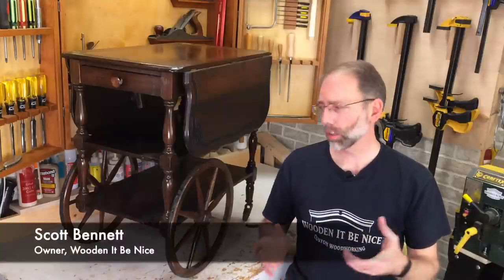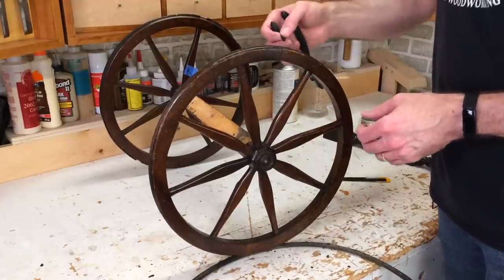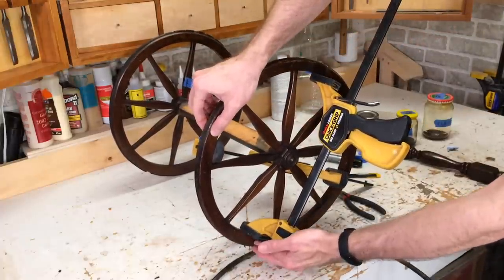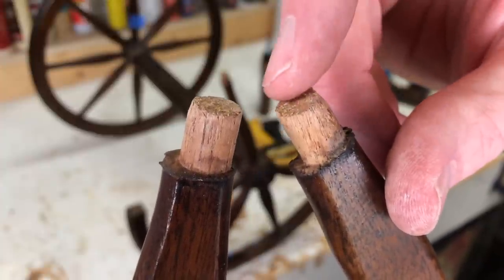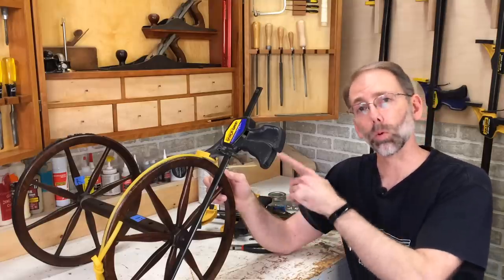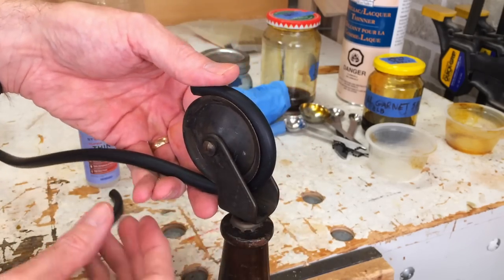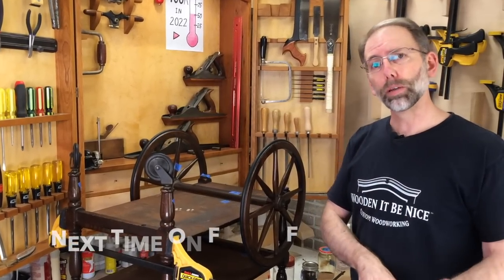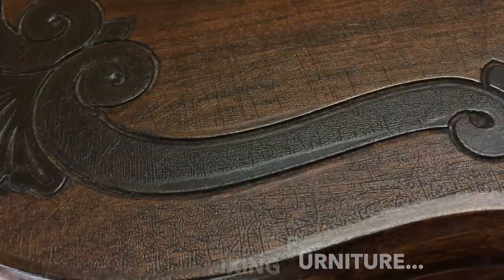How to Replace Rubber Tires on Tea Cart Wheels | Furniture Restoration by Fixing Furniture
Restoring tea cart wheels and rubber tires might seem like a challenging project, but I show you step-by-step how to do it.  Furniture restoration requires specific knowledge and that's why I share these videos - to give you the knowledge to be successful in your projects.

The first step to resorting the old tea cart wheels is to disassemble the tea cart.  This tea cart needed to be reglued, but this step also makes it easier to work on the individual parts.  Once everything is apart, I start working on the wooden wheel.

The old rubber needs to be removed.  On these tires, there's a wire running through the middle.  I cut back some of the brittle tire to expose an area to cut the wire with side cutters.  With the tire off, I can inspect the wooden wheel closely to understand if any repairs are needed.

On the first wheel, there are a few loose joints.  I begin by labelling the parts using masking tape so I'm confident how each piece goes back together again.  Then I take a spreader clamp and begin separating the parts.  There is a loose spline joint and some spoke that need reglueing.

I reglue the parts back together with hide glue (only use hide glue when repairing joints in antiques as it can be unglued in the future if something gets damaged).  I spread glue on the mortises and tenons to ensure there's enough glue and I reassemble the wheel.

Clamping a wheel is tricky so I use a rubber band around the wheel and tie it tight enough to provide even tension around the wheel.  There was one part that wasn't aligning so I added a clamp to push it back in place.  I set this aside for the glue to dry and worked on the other wheel.

Next is the front caster wheels.  The rubber is rock hard and it fell apart.  Replacing the rubber is a little tricky on this type of wheel.  I use 3/8" rubber and wrap it around the wheel to mark the length I need.  Then I cut it off and wrap it around the wheel to see how it fits.  I prefer to cut the ends on a slight angle to make the joints tighter.  Once I'm happy with the fit, I apply CA glue to the end and join the two ends together.  Make sure you wear gloves as CA glue can stick you skin together.  I then use 0000 steel wool to remove any excess CA glue.

With the caster wheels done, I then move on to installing the new rubber on the large wooden wheels.  This process is easier on these wheels.  I measure the length, cut the rubber straight and test fit it on the wheel.  Once I'm happy with the length, I then glue the two ends together.  On a large wheel like this, the rubber can be glued together while not on the wheel as it can be stretched on afterwards.  I set this aside and turn my attention to touching up the stain on the wheels.

There are little marks on the stain so I touch them up with a stain marker.  It's a simple process of running the stain marker over the defect and then wiping it with a cloth.  The tricky part is finding the right color of stain to use... that's something that's easier with practice.  With the wooden wheels looking good I then clean up the rubber glue joints with superfine steel wool and stretch them on to the wheels.

There are some links below that you may find helpful for your restoration project.

TOOL & PRODUCT LINKS:
Spreader Clamps

Fixing Furniture is hosted by Scott Bennett, Owner of Wooden It Be Nice - Furniture Repair in Brooklin, Ontario, Canada.